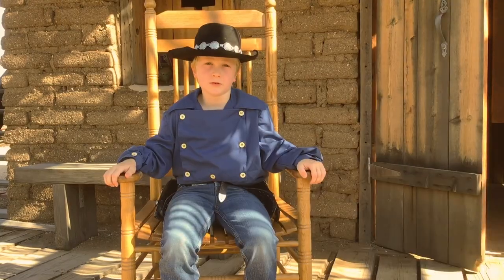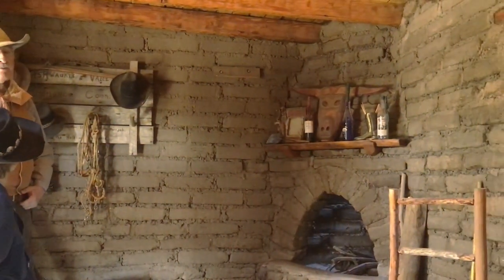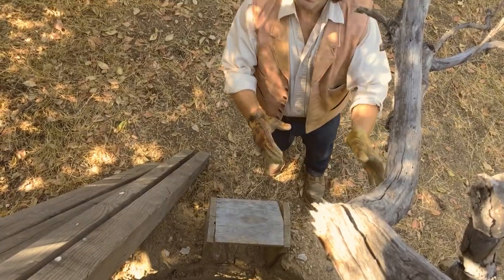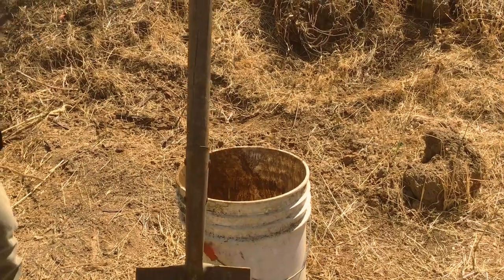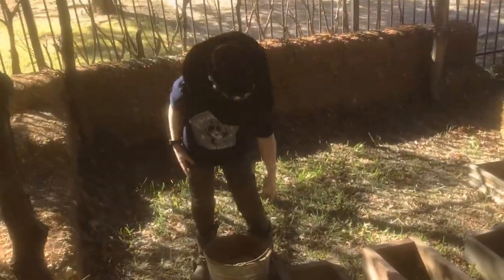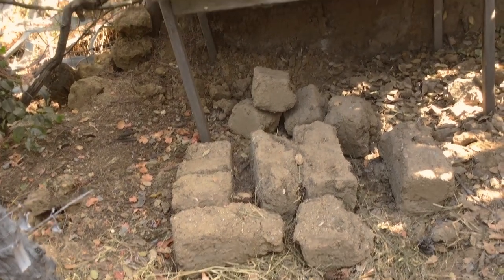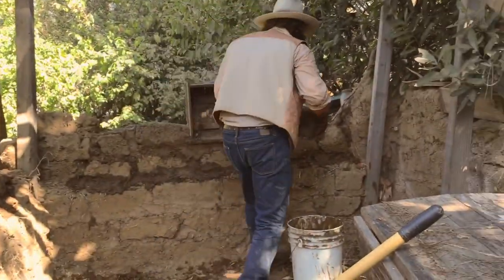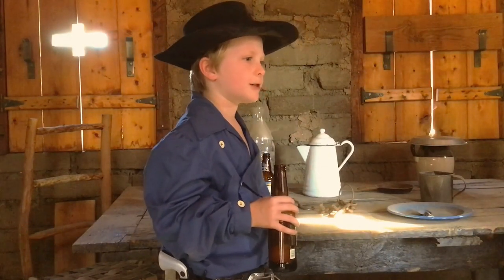Backyard Adobe & Yard Shacks documentary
Learn about backyard adobe and yard shacks